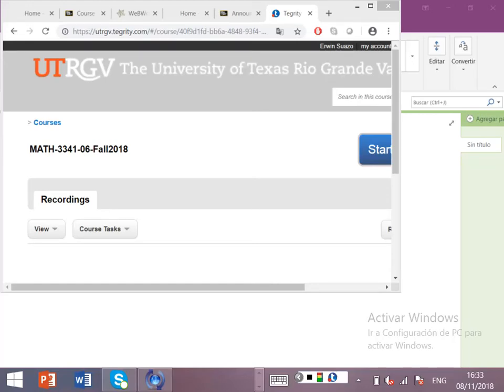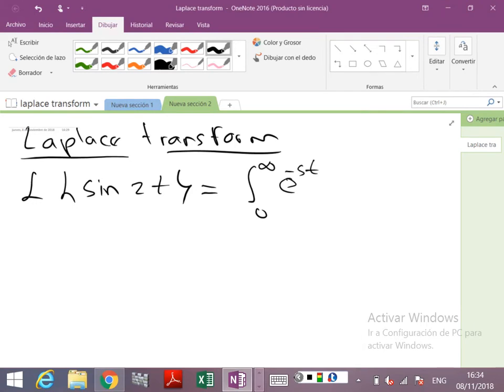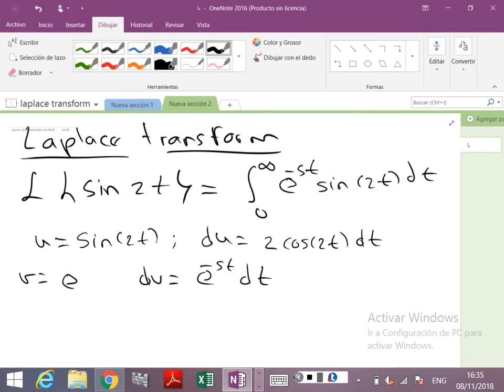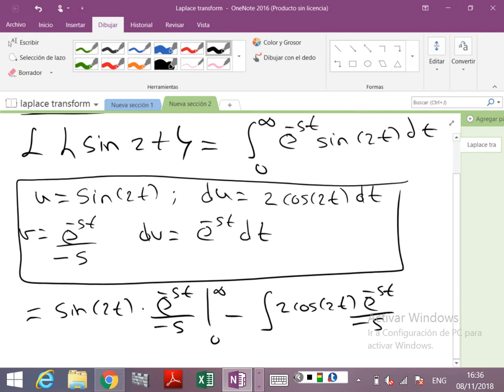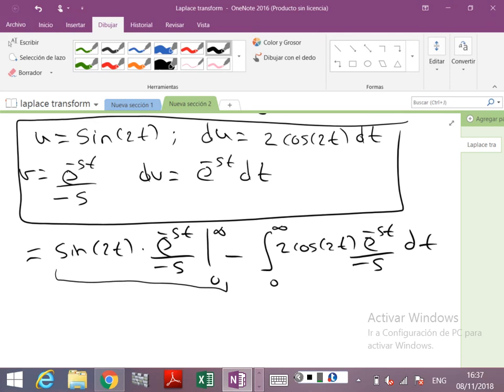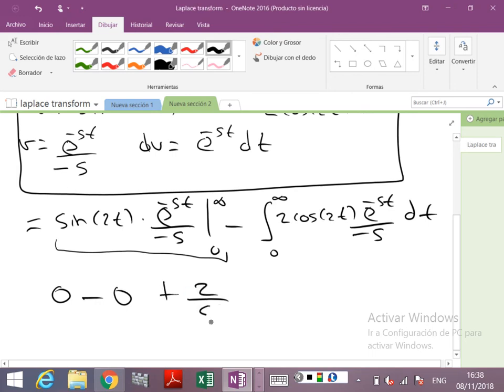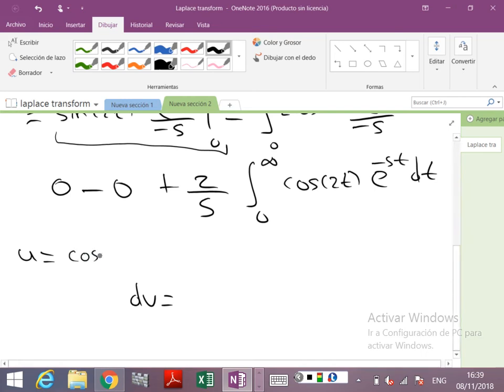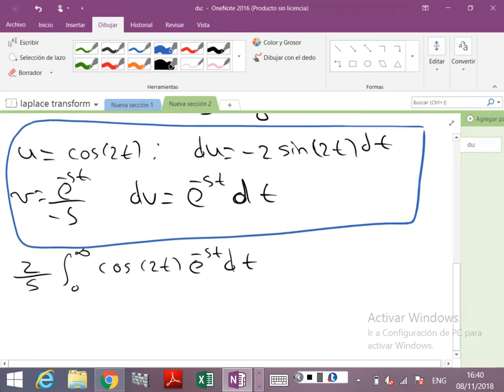Thu, Nov 08, 04 33 PM